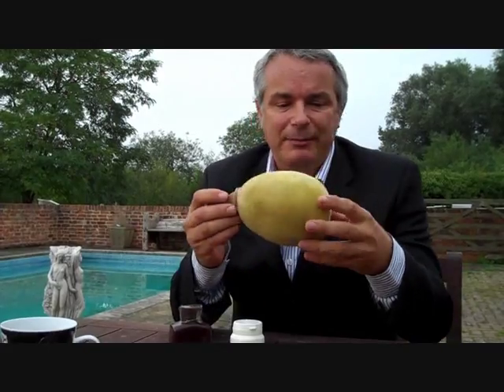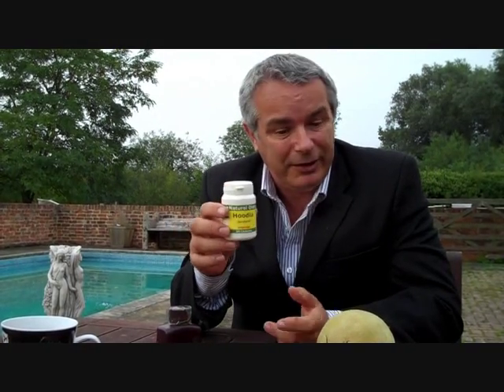How to obtain regulatory approval of food supplements & novel foods in the EU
Dr Wilkinson who has over twenty years experience in the research & development of botanicals and regulatory affairs, outlines the approval steps for novel foods, nutraceuticals, exotic foods and supplements in the EU